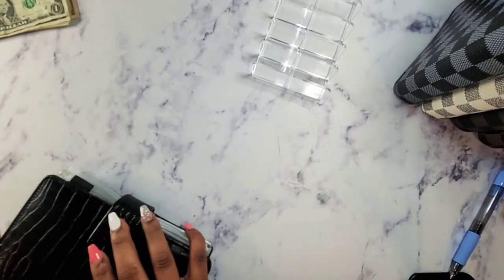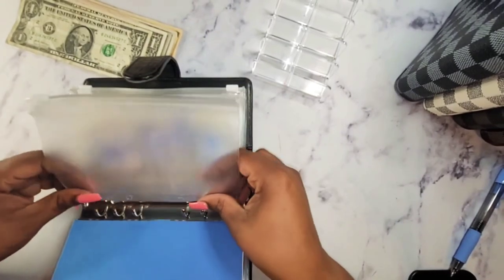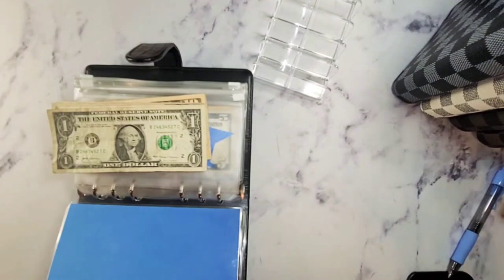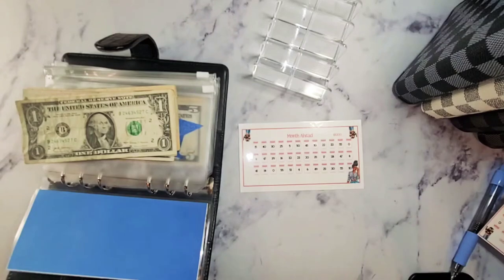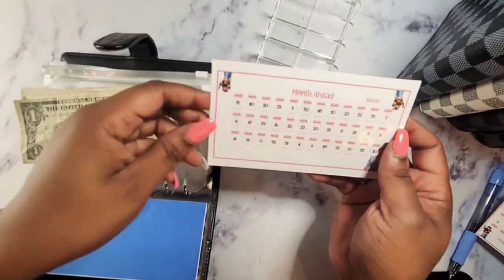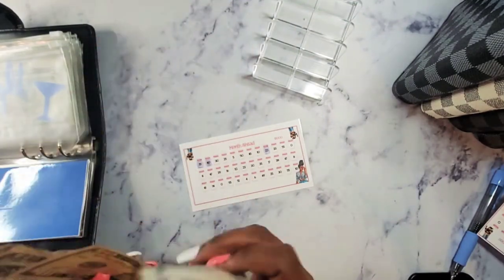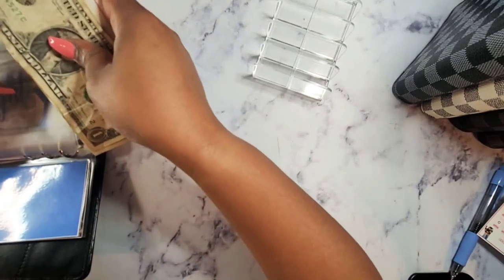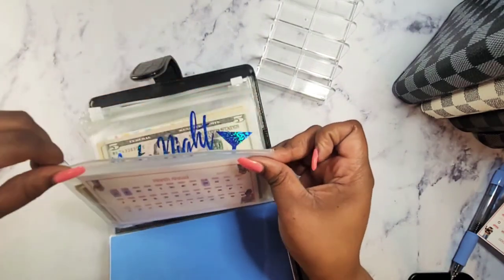Single Mom Income| Cash Stuffing | Low Income